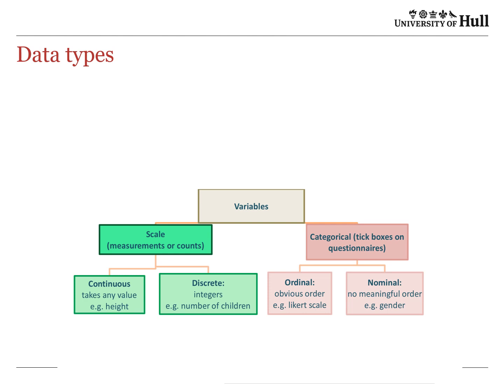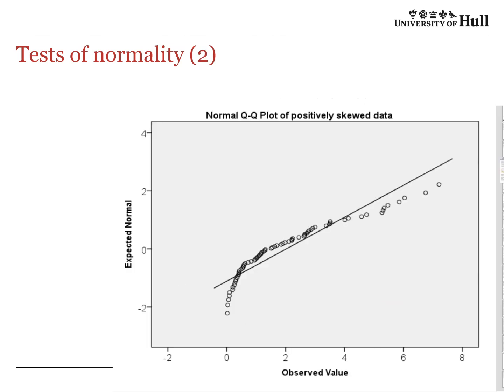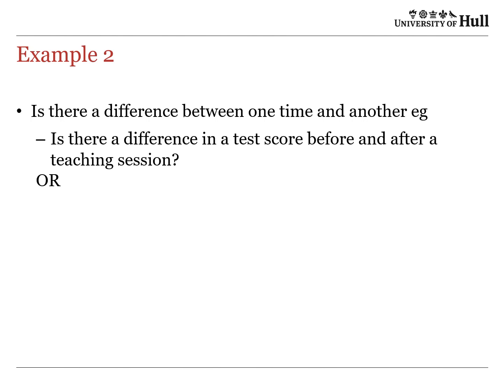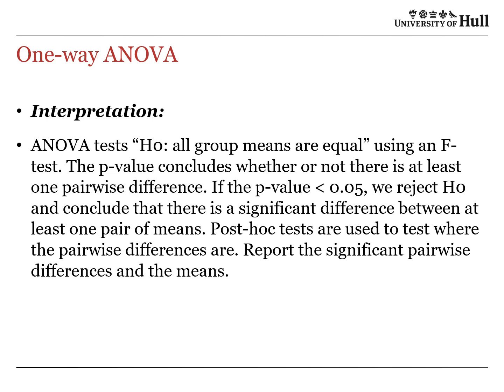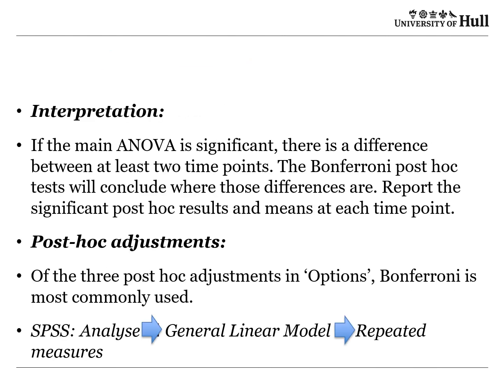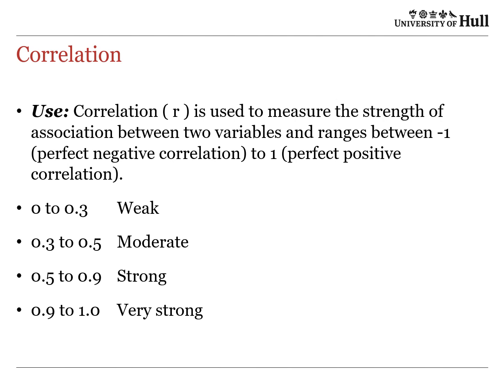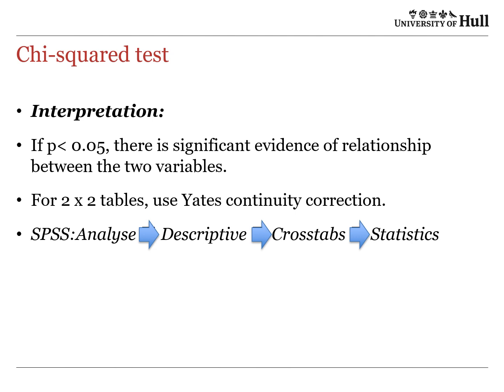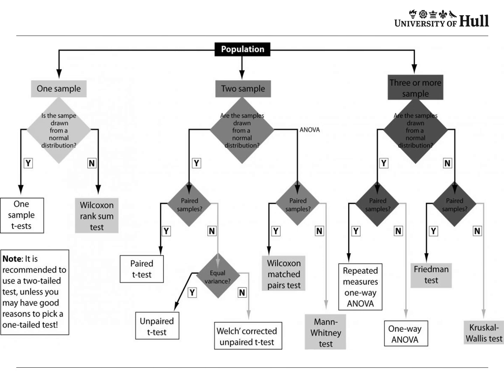Common statistical tests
A run through some common statistical tests with examples: t-tests; ANOVA, Pearson's, Chi-Square and ANCOVA